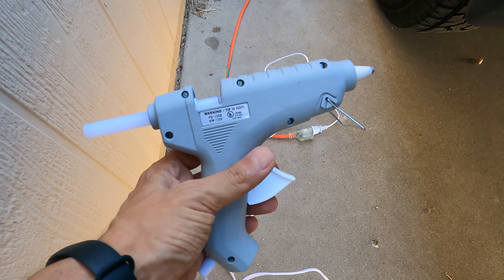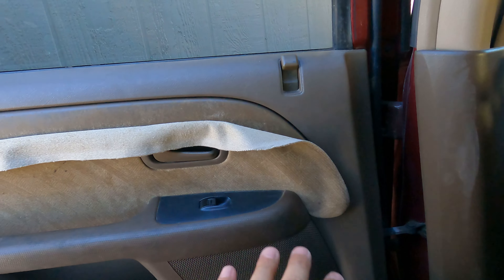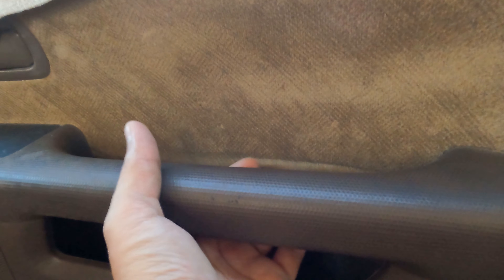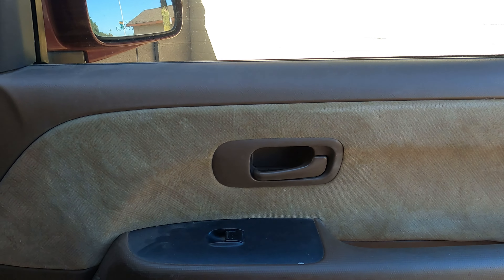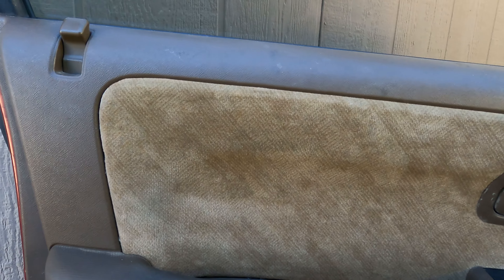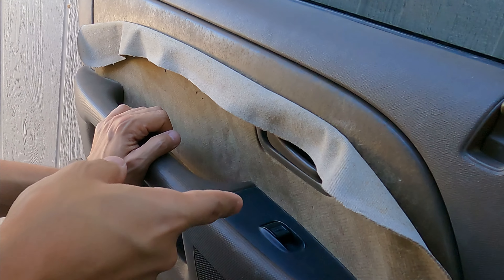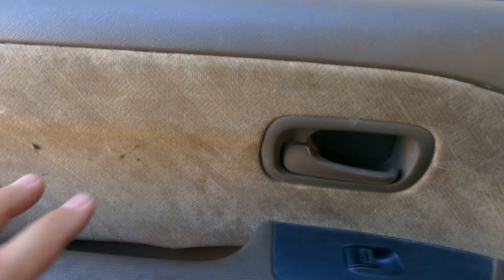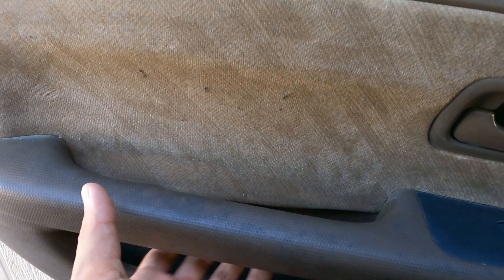DOOR PANEL FABRIC FIX | Off-Road Build (2003 2nd Gen Honda Crv)